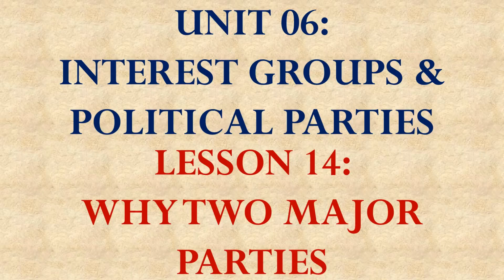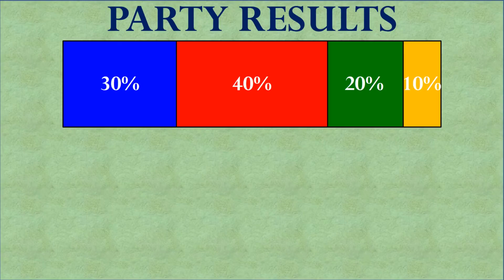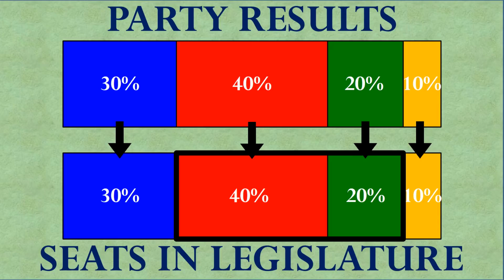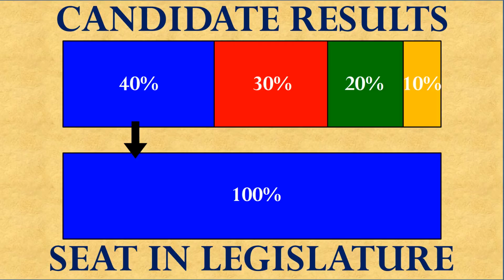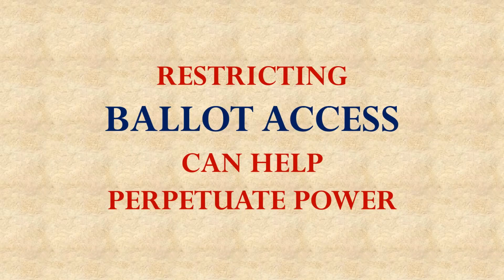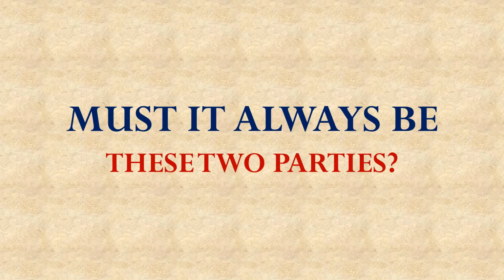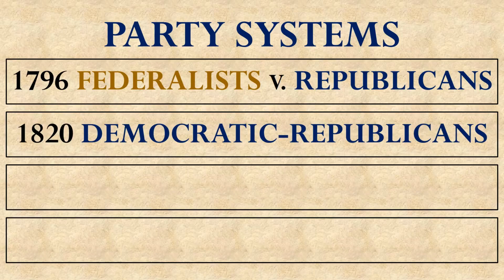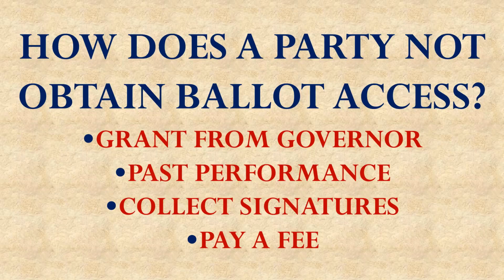American Government Unit 06 Lesson 13